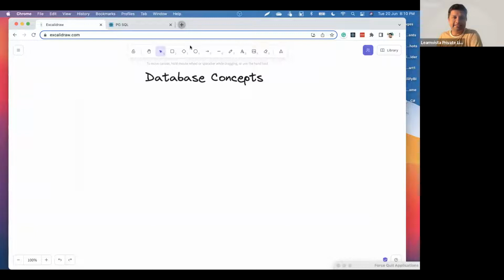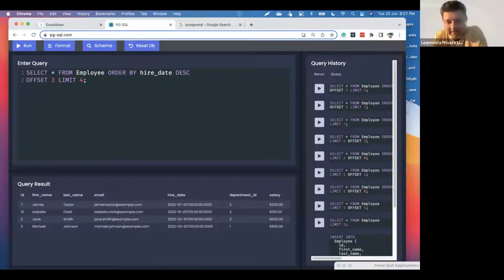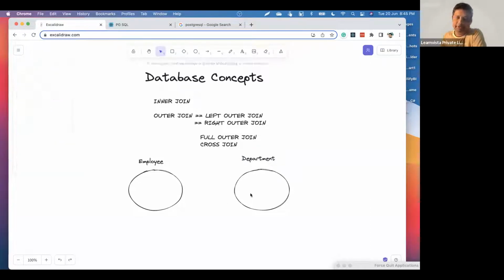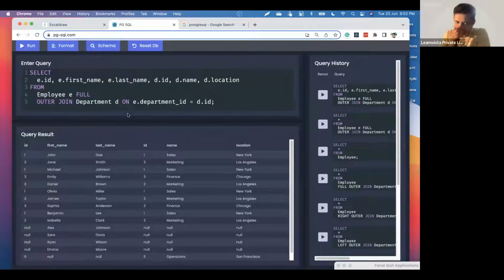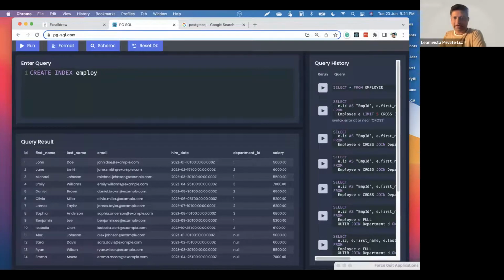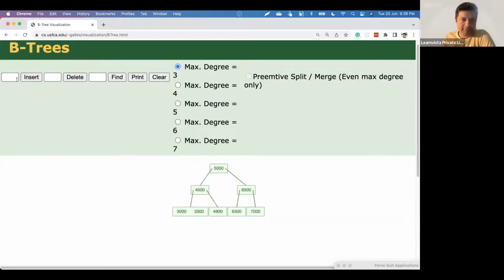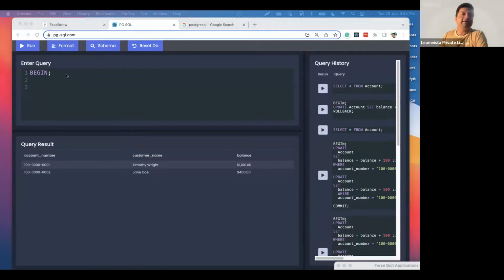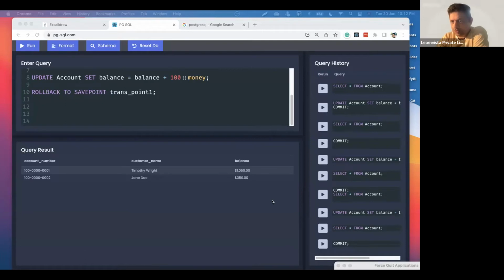Why Your SQL Queries Are Slow: Database Performance Tuning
# 🚀 Database Architecture & ER Diagrams Explained | DBMS, SQL & System Design Interview Preparation

Master the fundamentals of **Database Architecture**, **Entity Relationship (ER) Diagrams**, **DBMS Concepts**, and **Relational Database Design** in this comprehensive tutorial.

Whether you're preparing for **System Design Interviews**, improving your **Software Architecture** skills, learning **SQL**, or building scalable applications, this video provides a practical, step-by-step approach to designing efficient database systems.

- What is Database Architecture?
- Understanding Entities, Attributes & Relationships
- Entity Relationship (ER) Diagrams Explained
- Primary Keys, Foreign Keys & Candidate Keys
- Database Normalization Basics
- Relational Database Design Best Practices
- Writing Efficient SQL Queries
- Database Design for Scalable Systems
- Common Database Interview Questions
- System Design Interview Preparation Tips

- Software Engineers
- Backend Developers
- Java Developers
- System Design Learners
- Software Architects
- Engineering Managers
- Big Tech Interview Aspirants

## 🔥 Why Database Design Matters

A well-designed database improves:

- Application Performance
- Data Consistency
- Scalability
- Maintainability
- Query Efficiency
- System Reliability

Understanding database architecture is a foundational skill for modern software engineers and system architects.

CHAPTERS
0:00 Introduction and Assignment Review
1:30 Performance Analysis and Explain Command
2:30 Understanding Pagination
6:24 Infinite Scrolling Concept
7:47 SQL Pagination Implementation (Limit & Offset)
13:46 Advantages of Database-Level Pagination
15:58 Sorting with Pagination
16:50 Query Practice: Second Highest Salary
21:00 Performance: Offset Comparison
23:38 Introduction to Joins
24:38 Creating Department Table
56:42 Troubleshooting Column Alias Bugs
1:09:09 Data Redundancy and Multi-Table Design
1:10:12 API vs Database Pagination
1:14:17 Database Indexing Concepts
1:16:15 B-Tree Index Explained
1:20:00 Partial (BRIN) Index
1:21:50 Hash Index Overview
1:25:46 GIST and GIN Index Types
1:28:40 Visualizing B-Trees
1:35:00 Reindexing and Performance Maintenance
1:37:33 Database Transactions (ACID concepts)
1:44:00 Commit and Rollback Examples
1:59:52 Using Savepoints for Partial Rollbacks
2:02:49 Future Topics: Low-Level Design (SOLID, Clean Code)
2:07:33 Career Discussion: Handling Frequent Switches

🚀 Learn Software Architecture, System Design & Cloud-Native Development

🚀 Interested in learning PostgreSQL in depth?

I highly recommend the AI-powered interactive course "Mastering PostgreSQL Databases: From Basics to Advanced".

Great for developers, architects, and anyone looking to strengthen their database and System Design skills.